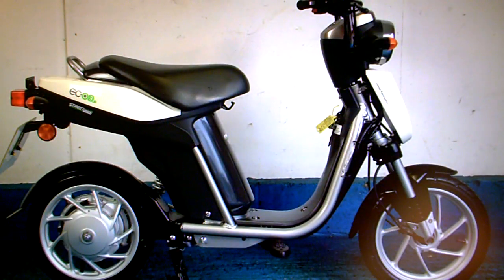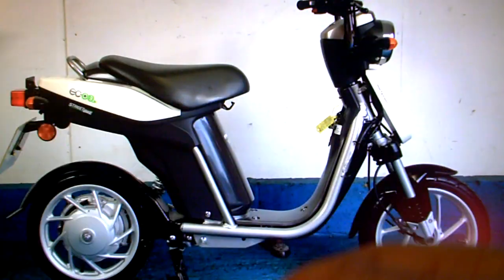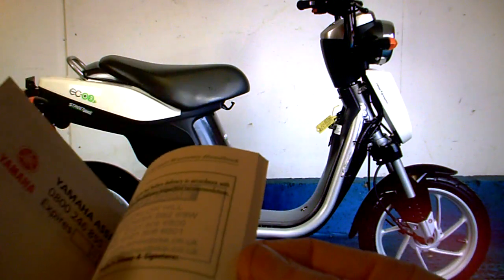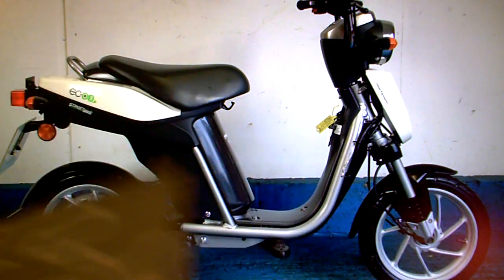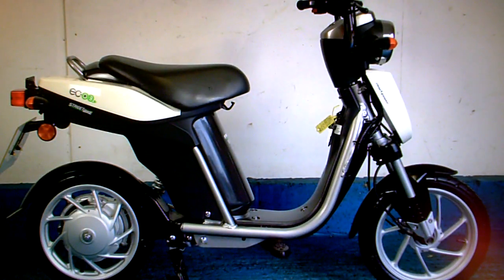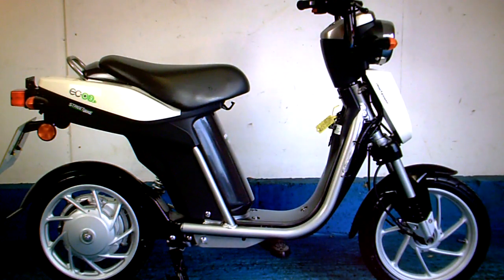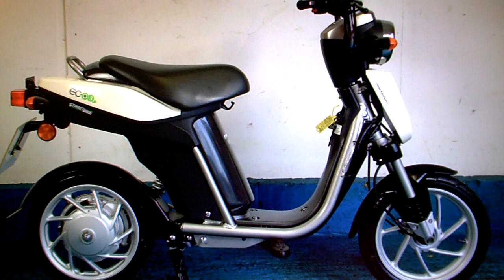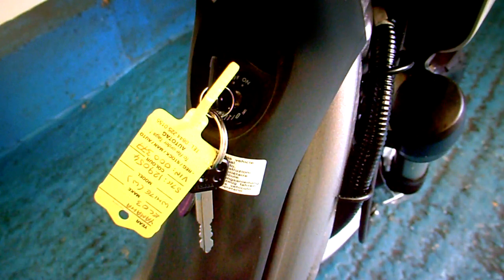Yamaha EC 03 2012 52 miles only (low cost delivery options:¬)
This 13 month old bike is in as good an order as  you are likely to find, with no work to be done. It is a UK model that has been sitting around unused, and the machine must now be sold, so the bike is listed here for sale.